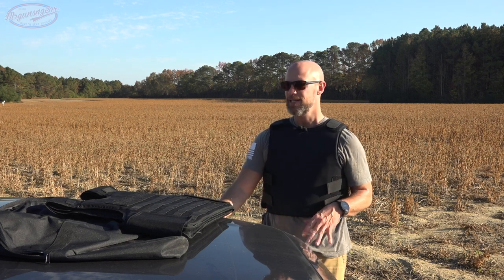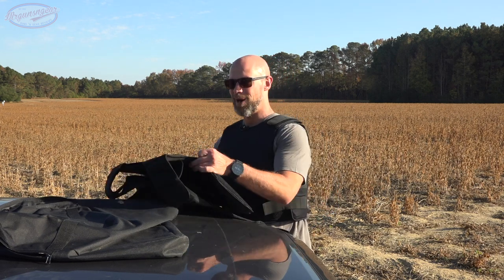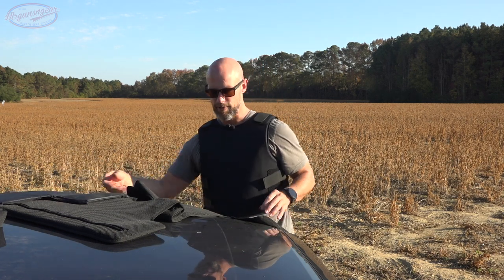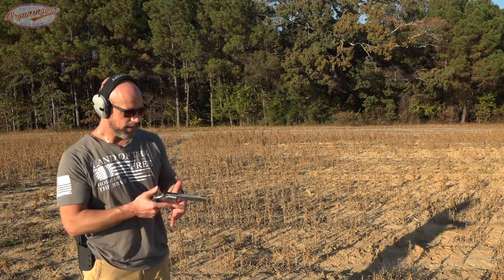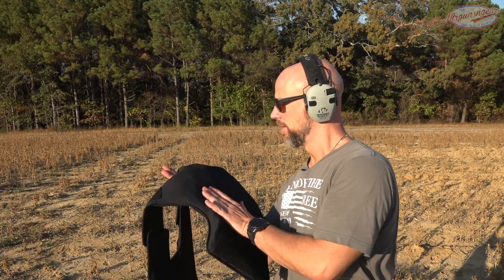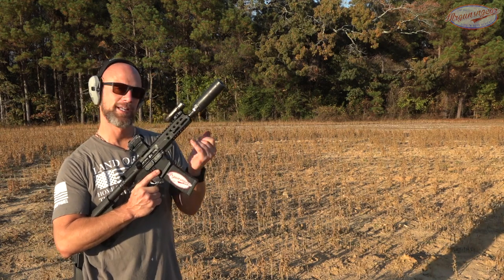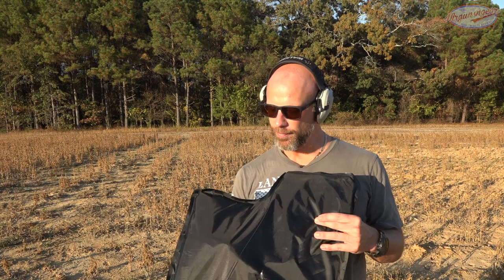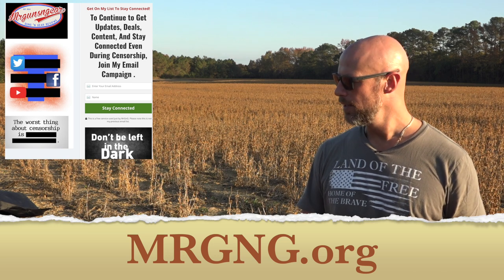Battle Steel Level IIIA Full Coverage Armor Vest Test & Review 🇺🇸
We take the American made Battle Steel Level IIIA armored vests to the range, go over their features, and see what they can, and can't, stop 🇺🇸🔥

Email sign up:
Mrgunsngear.com
MRGNG.org